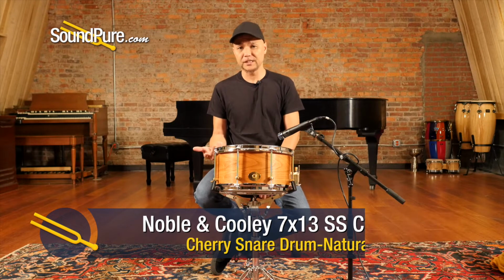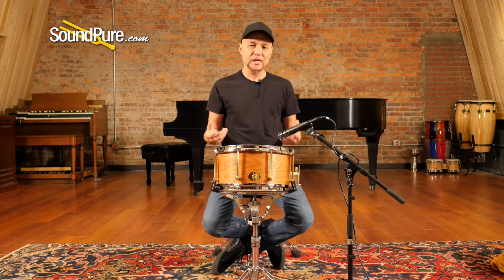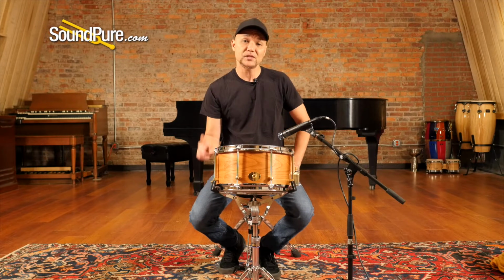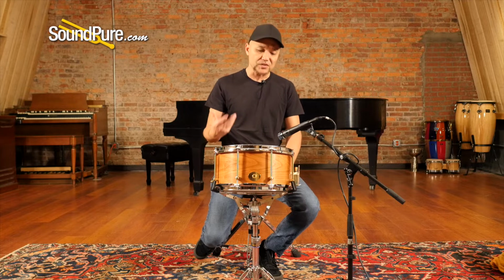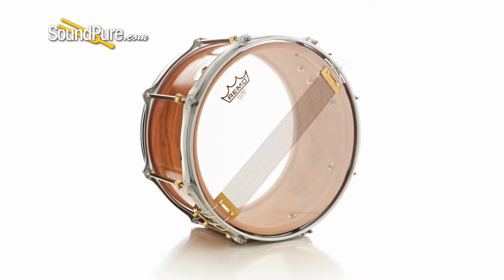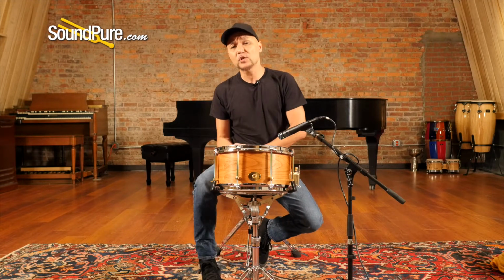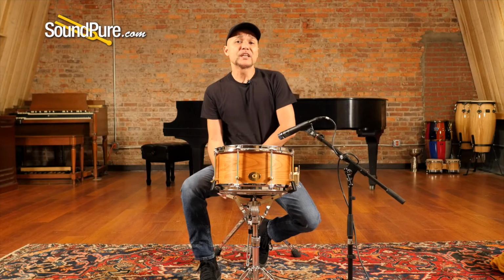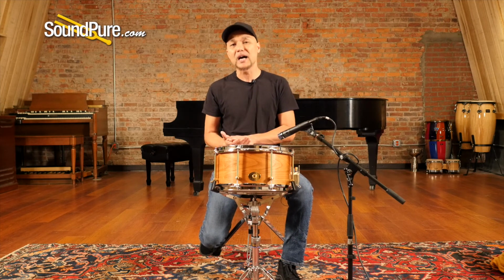Noble & Cooley 7x13 SS Classic Walnut Snare Drum Natural—Quick 'n' Dirty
In this video, Sound Pure Drums Specialist Barry Knain reviews and tests the Noble & Cooley 7x13 SS Classic Walnut Snare Drum Natural.

This gear is available for our exclusive, free demo Try Before You Buy program.